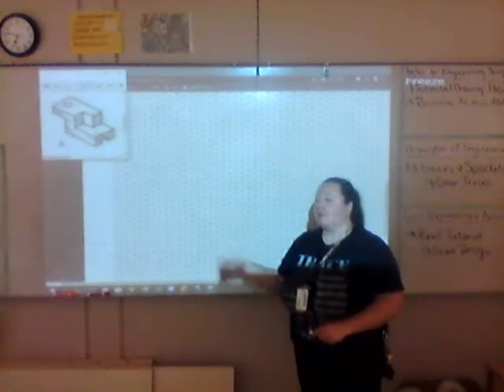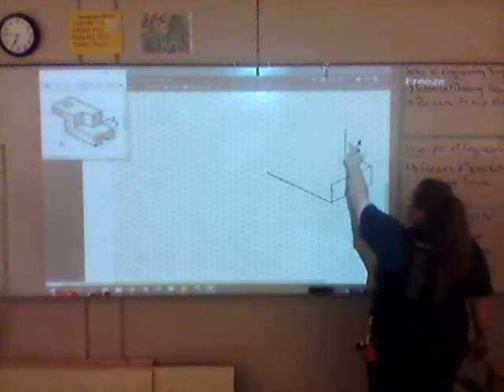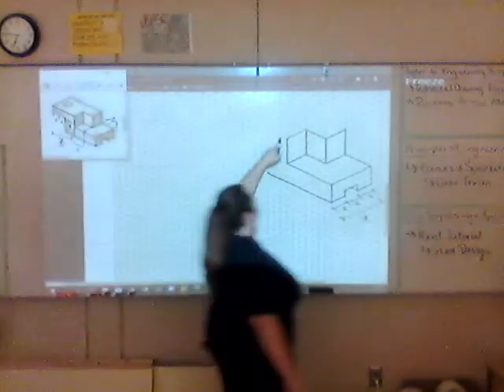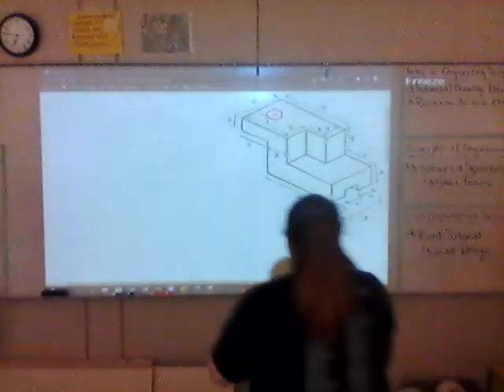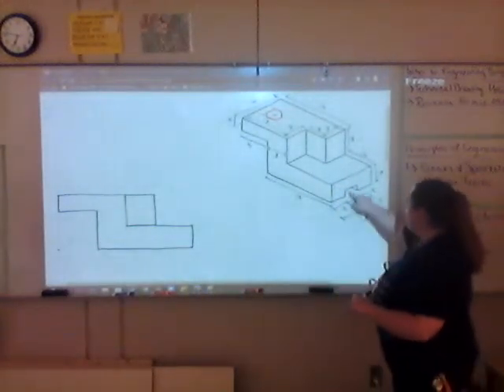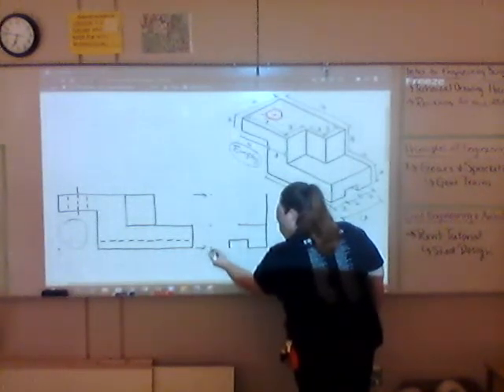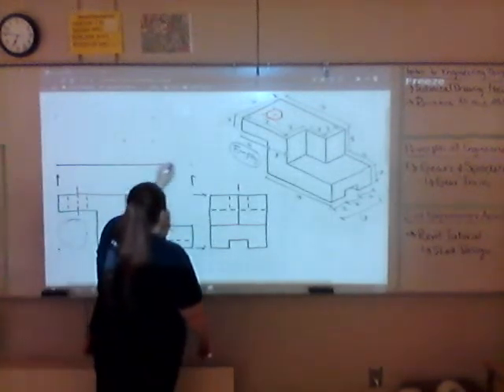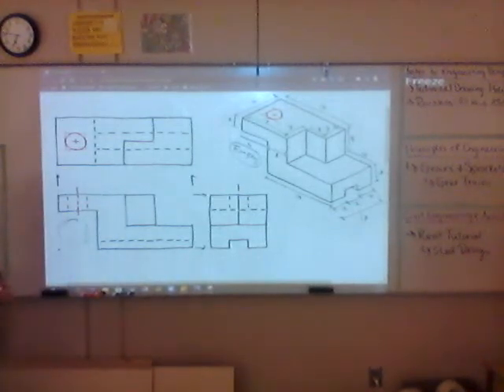How to Draw Circles #5